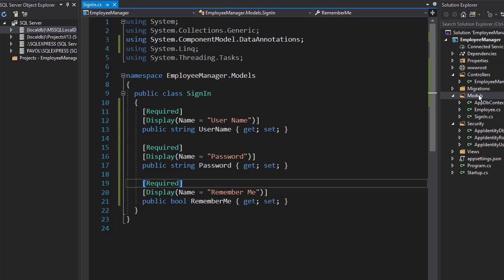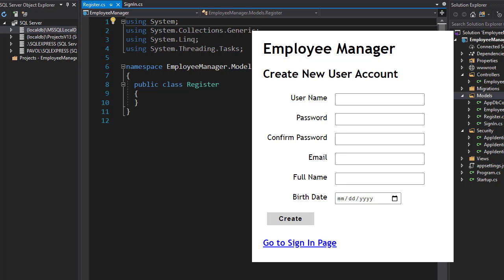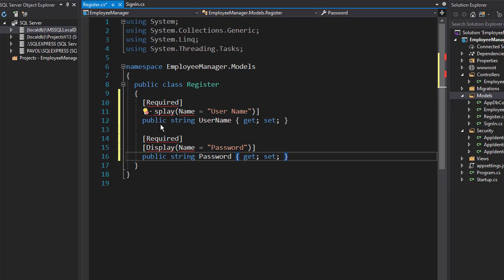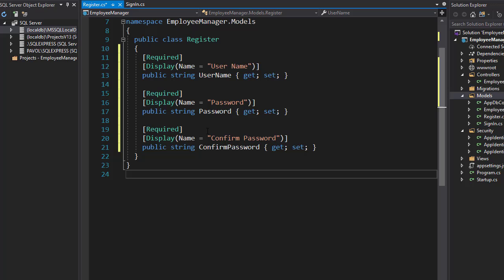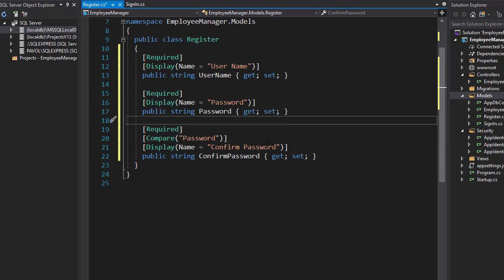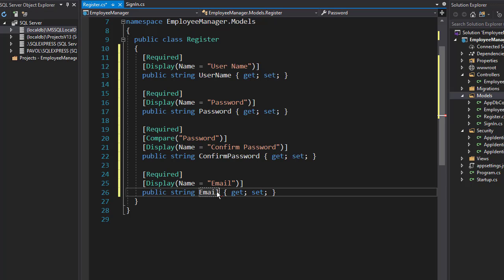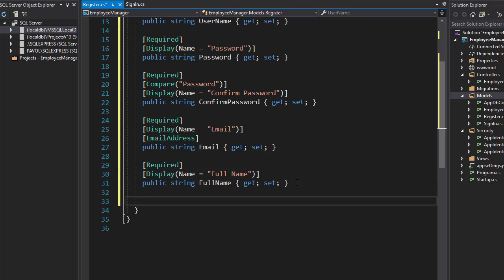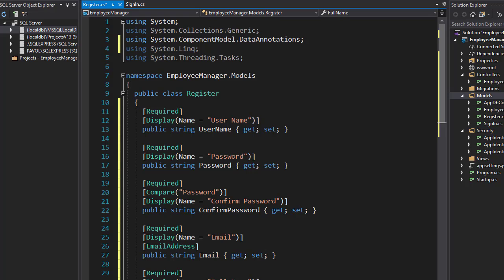Beginning .NET Core MVC, Razor, API, Blazor, Azure Course - Register Model 25/34